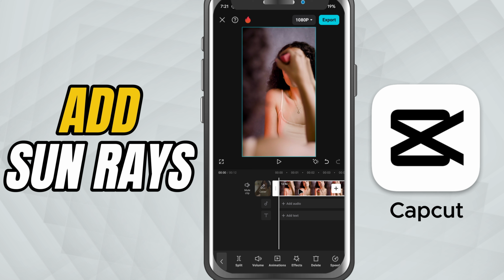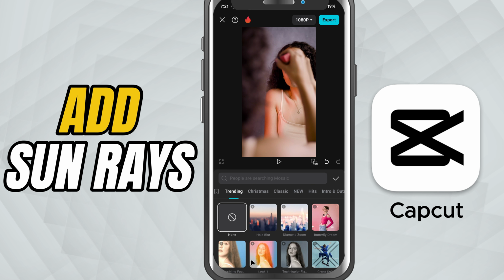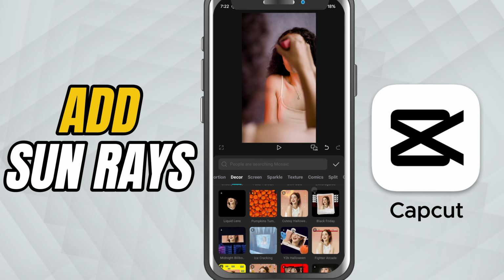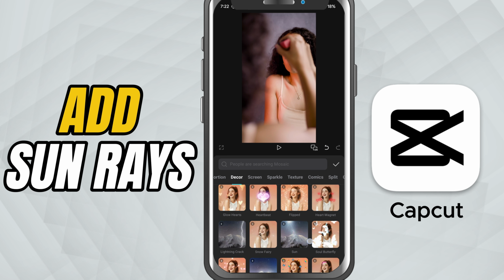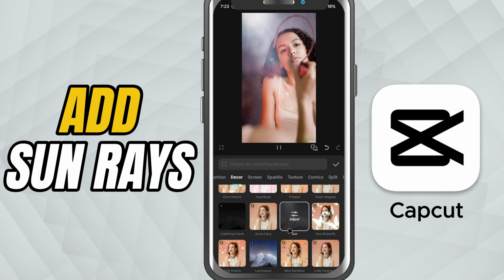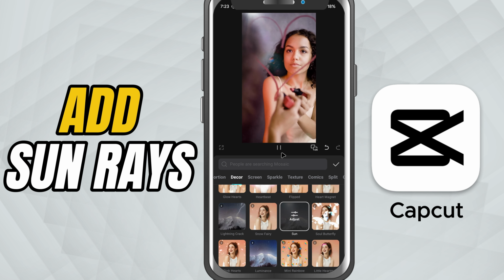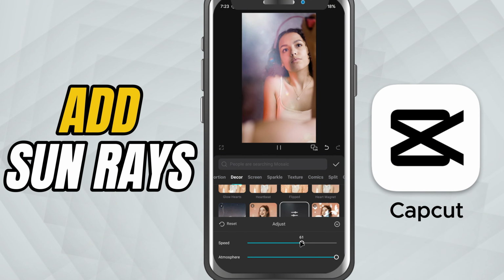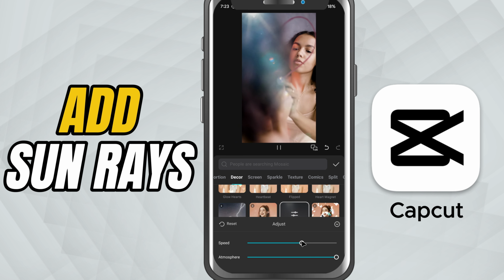How to Add Sunlight Rays Effect in CapCut Mobile - Lesson 182 CapCut Tutorial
In this CapCut Mobile tutorial, you’ll learn how to create a warm and cinematic Sunlight Rays Effect using the Sun Effect from the Decor tab.
This effect adds natural light streaks to your footage, making it perfect for travel videos, morning routines, aesthetic reels, outdoor scenes, emotional storytelling, and nature shots.

We’ll apply the effect directly to the clip and adjust the Speed and Atmosphere sliders to control the movement and intensity of the sunlight rays.
This simple effect can instantly transform a plain shot into something bright, dreamy, and beautifully lit.